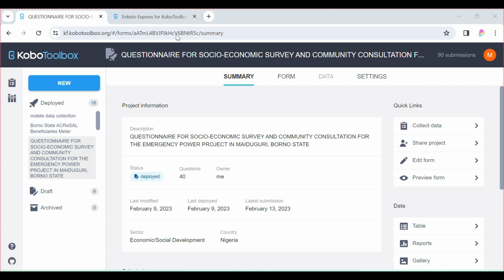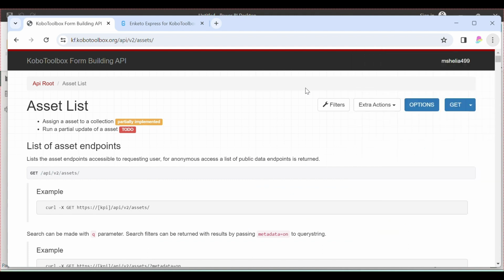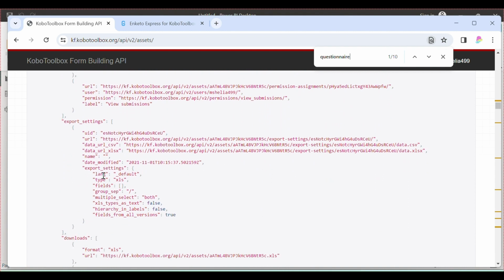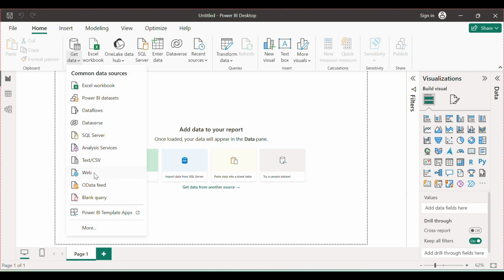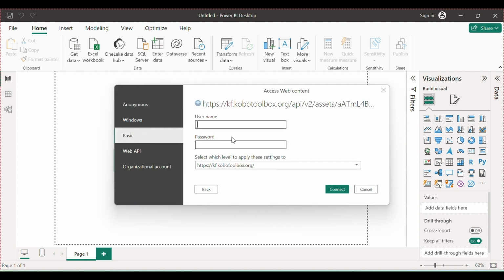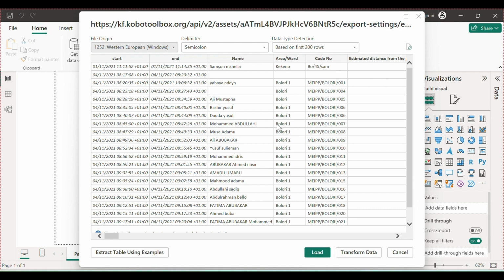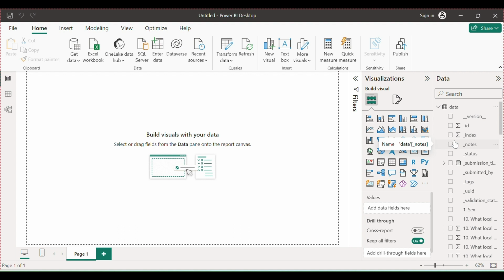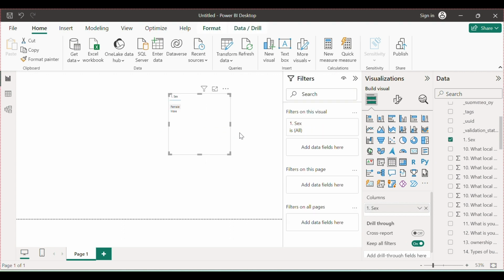Linking Kobo & Power BI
Mobile Data Collection & Management solutions using Kobotoolbox
Part 1 – Introduction
Part 2 – Introduction to Kobotoolbox
Part 3 - Kobotoolbox Component
Part 4 – Creating an Account in Kobotoolbox
Part 5 – Formbuilder
Part 6 – List of Question Types
Part 7 – Skip Logic
Part 8 – Validation of Questions
Part 9 – Acknowledge Question Type
Part 10 – Question Type(Number, Decimal & Range)
Part 11 – Adding Media Content
Part 12 – Rating &n Ranking Question Type
Part 13 – Select One & Select Many
Part 14 – GPS Question Type
Part 15 – Calculation Question Type
Part 16 – Question Matrix
Part 17 – Others
Part 18 – Restricting Value
Part 19 – Deploying Questionnaire
Part 20 – Summary of Response
Part 20a – Downloading Kobocollect/collecting Data
Part 20b – Best practices with Kobocollect
Part 21 – Deleting Project/ Achieving
Part 22 – Linking Kobotoolbox with Excel
Part 22a – Clear connection between Kobotoolbox & Excel
Part 23– Adding Custom Logo
Part 24 – Casceding Question
Part 25 – Grouping
Part 26 – Repeating
Part 27 – Linking Kobo & Power Bi